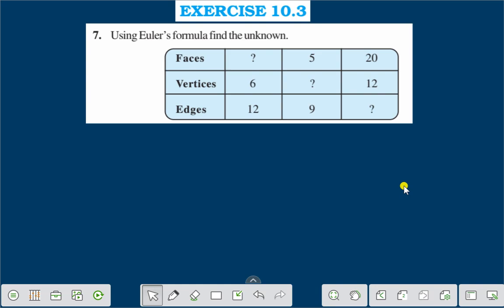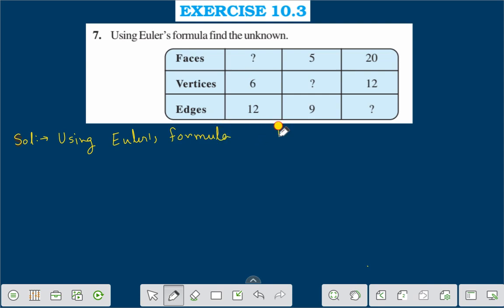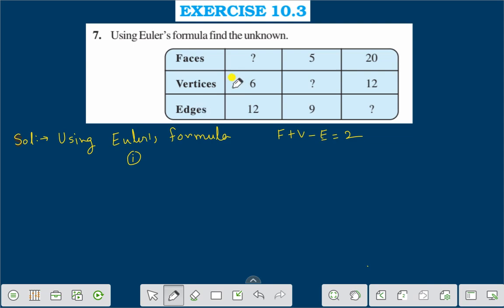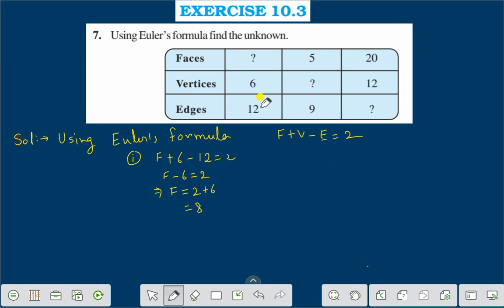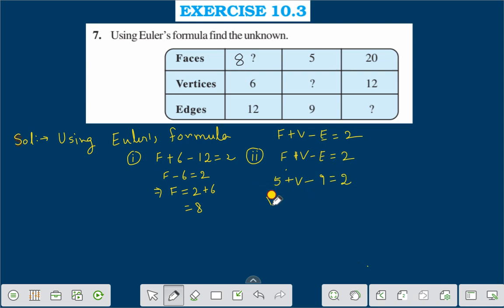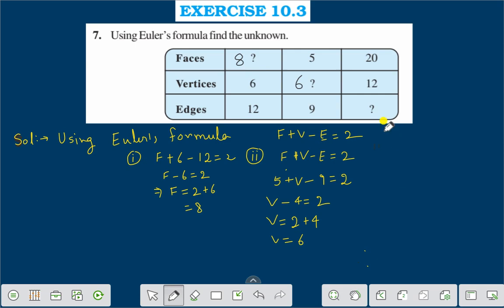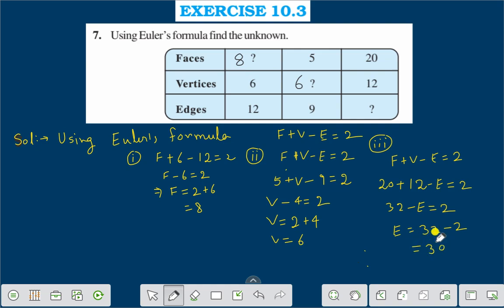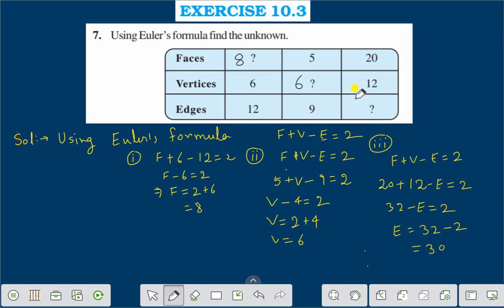EX- 10.3 ,Q.NO- 7 CHAPTER-10,CLASS-8, VISUALISING SOLID SHAPES ,MATHS,NCERT,CBSE